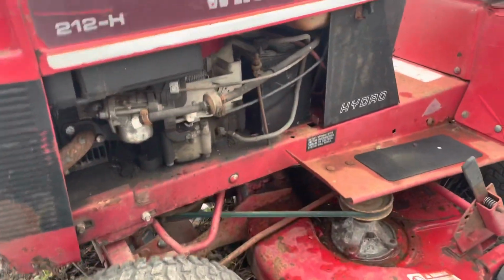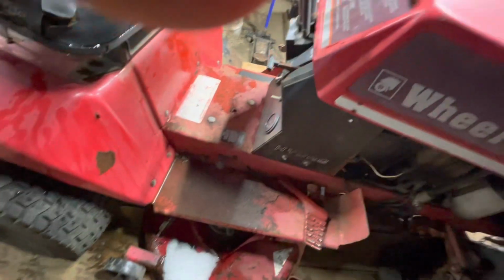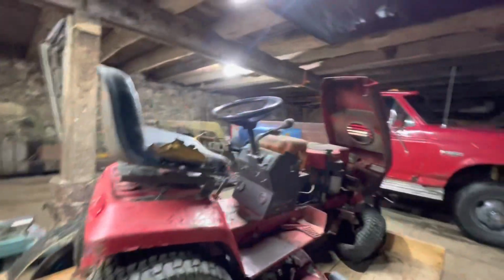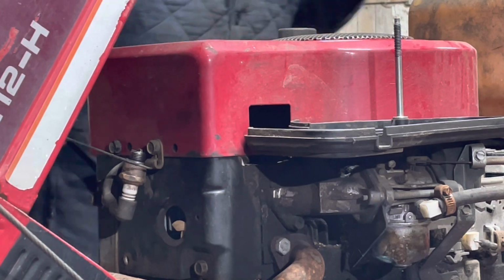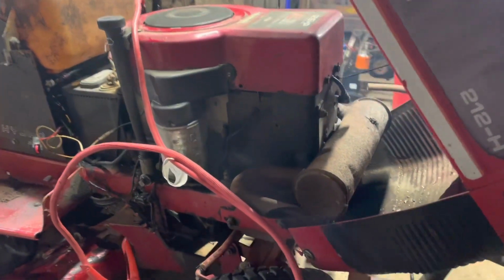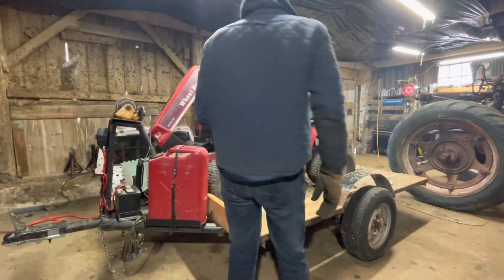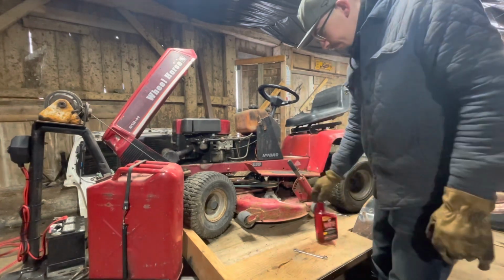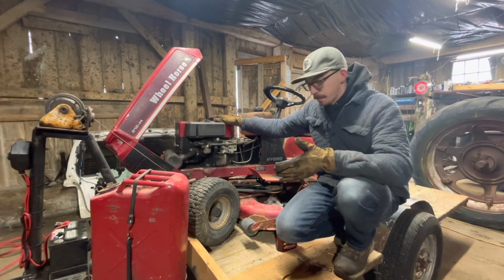Wheel Horse Revival! Rescuing This Tractor From Its Muddy Grave..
This wheel horse sat out for two years! Is it salvageable? What to do next?

Check out the other videos at the Scrap Fab Shop!